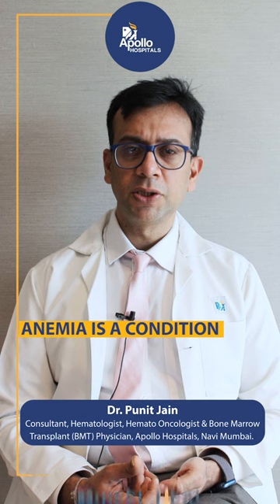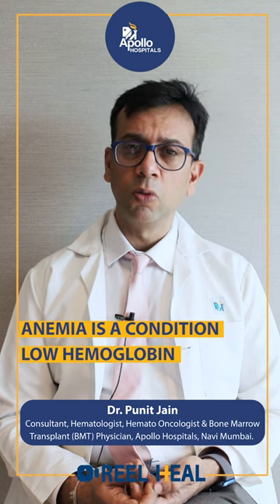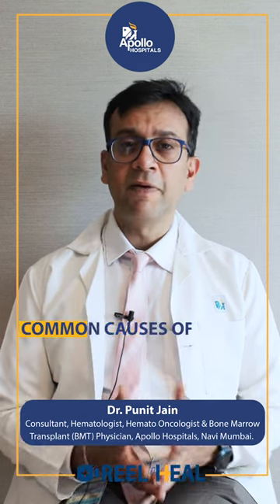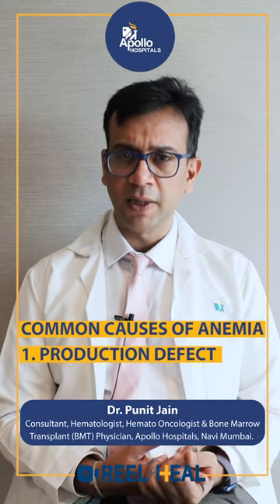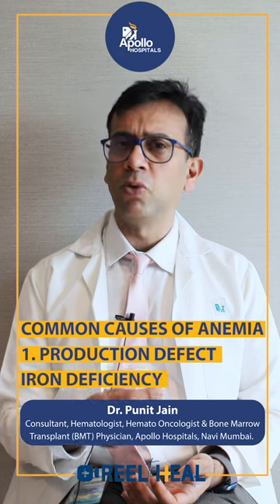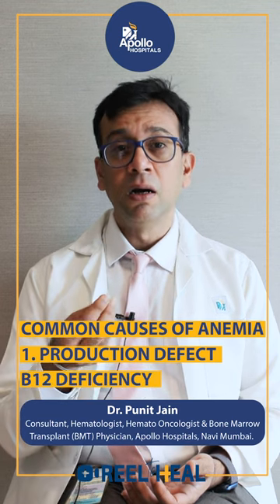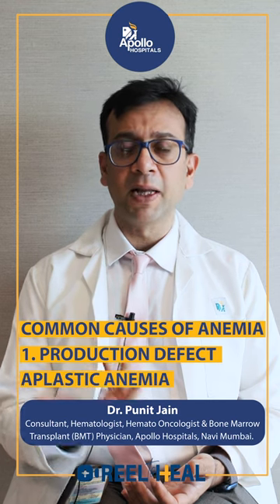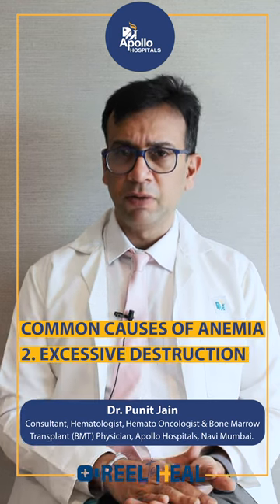What is Anemia?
Listen to our expert, Dr Punit Jain, Consultant, Hemato-oncology & BMT Physician, Apollo Cancer Centres, Navi Mumbai. Navi Mumbai to Know More About Anemia